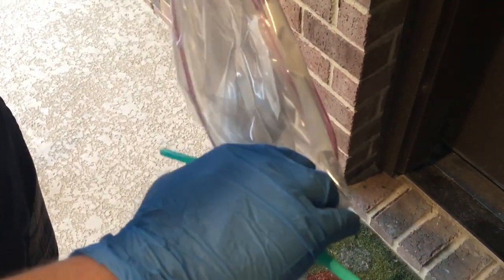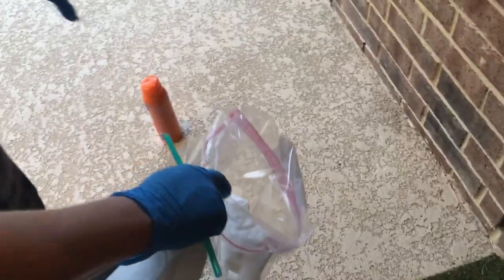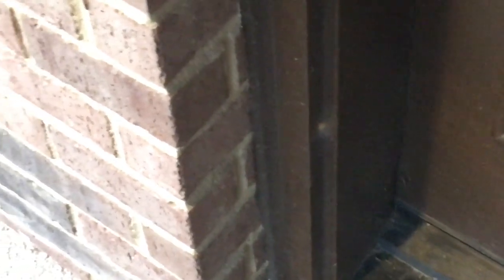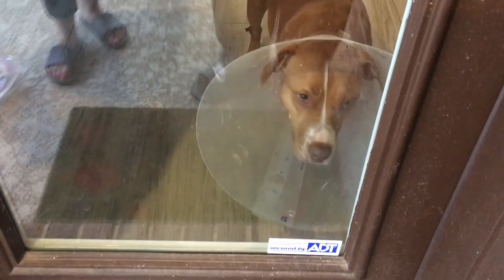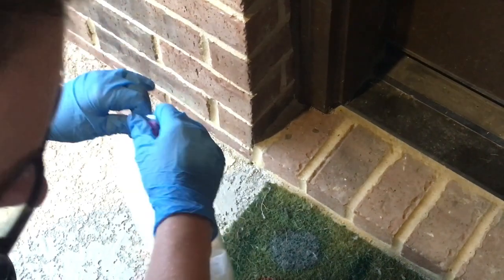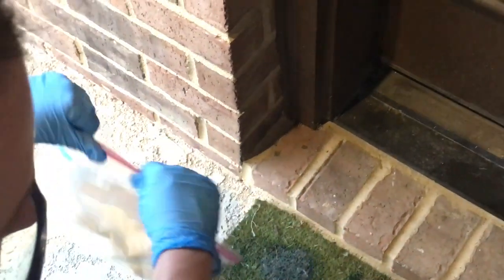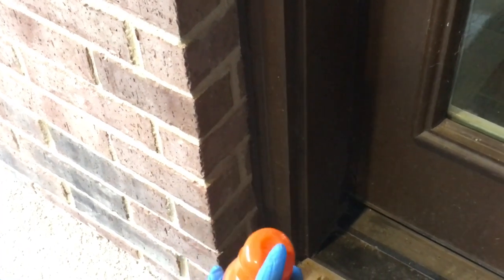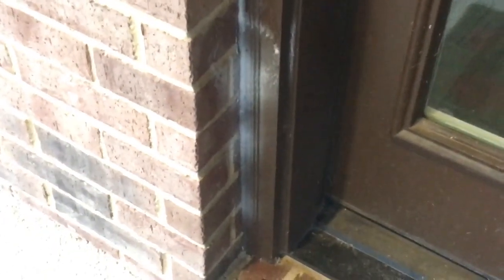How to Dispose of Spider Egg Sacs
Thank you for viewing my channel.  My name is Trevor and I started this channel with the theme Before & After, because I do a lot of odd jobs around our house and you can always find a before/after shot for each of them. Join me on this journey as I do simple chores in an effort to beautify the space around our home.

This video is on how to dispose of spider egg sacs

I hope you enjoy, and would love your feedback!

This video is 100% my own opinion and my experience.

Cameras utilized
iPhone XR:
iPhone 6+